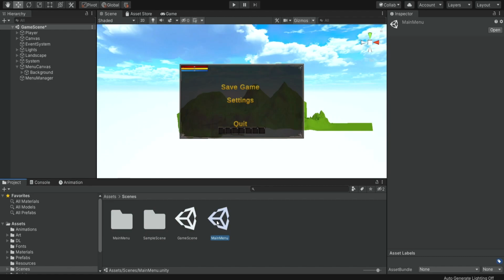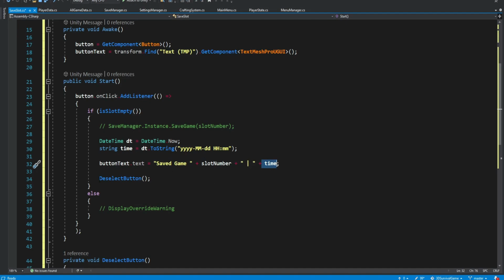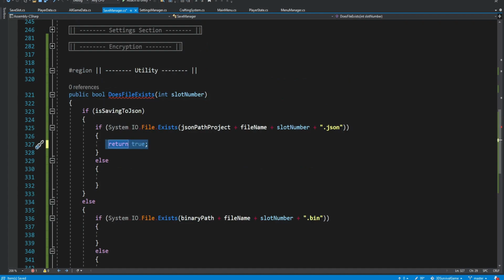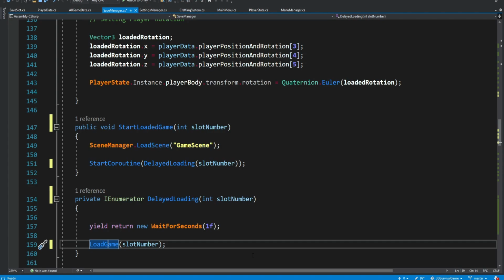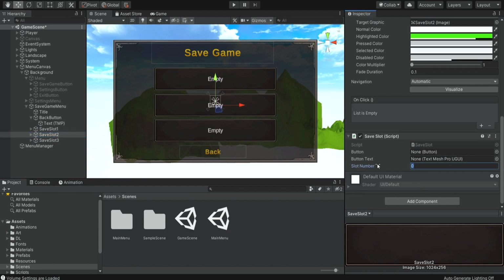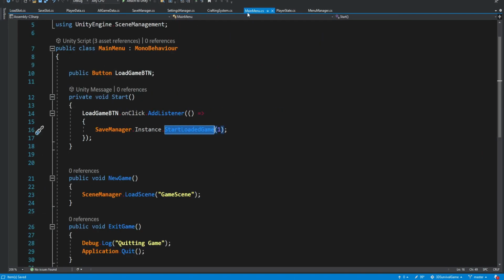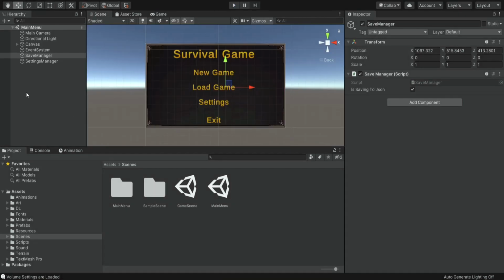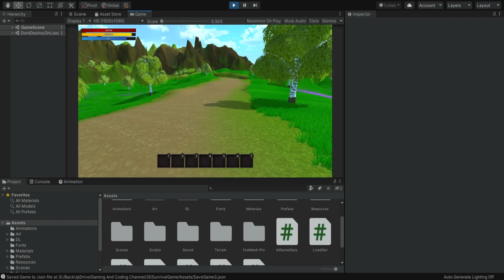3D Survival Game Tutorial | Unity | Part 25 - Saving & Loading #4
In this episode, we will continue working on the game's saving and loading systems.
Now after we have all the logic working, we will work on the UI, and have the option to have multiple save files. For this we will create several saving slots in the "Save Game Menu", and also loading slots in the "Load Game Menu".

Tags for the Algorithm:
Save Game In Unity
PlayerPref
BinaryFormatter
JSON